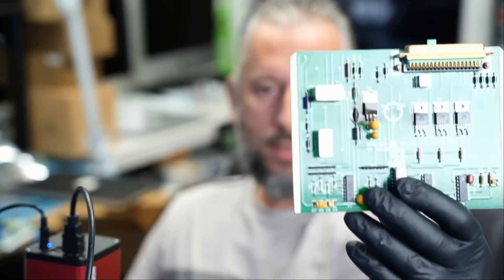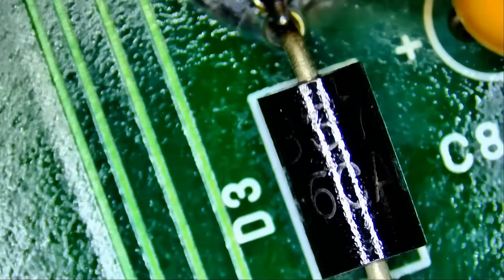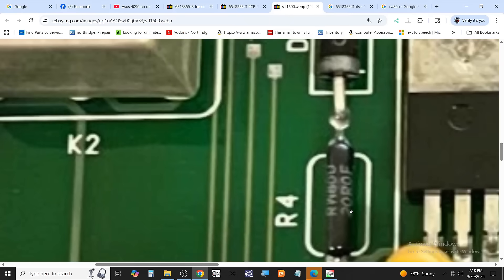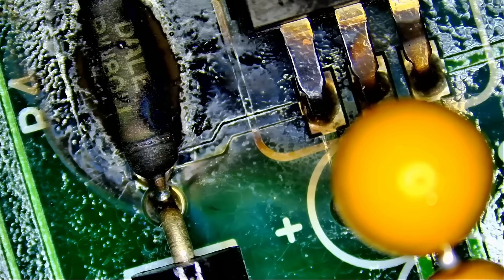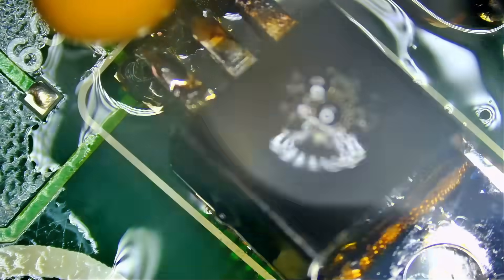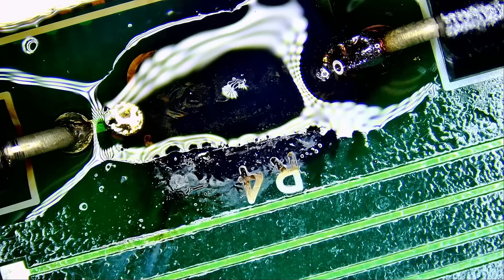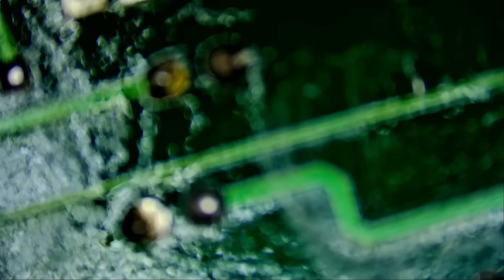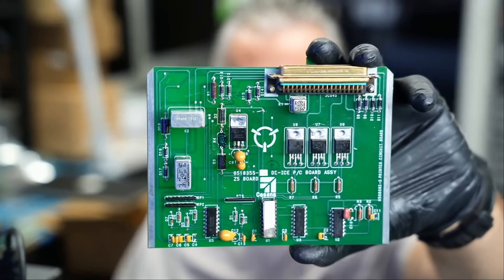Fixing a $10,000,000 Cessna Citation De-Ice Circuit Board